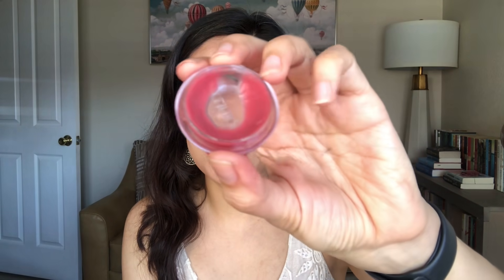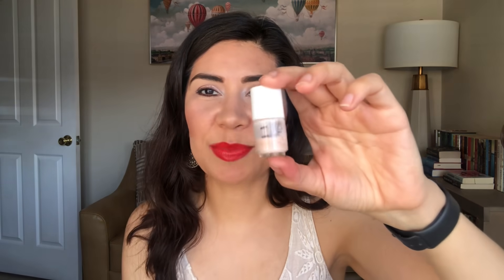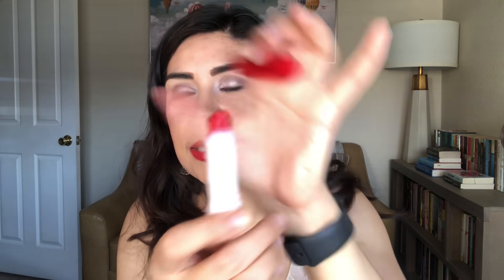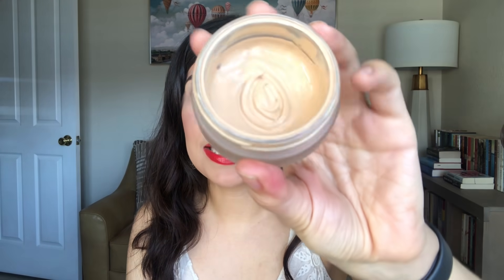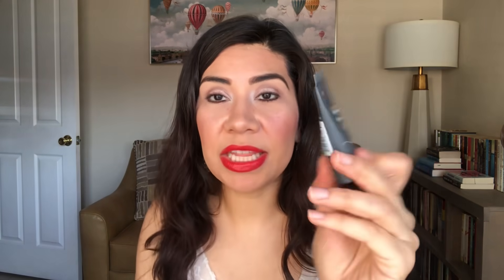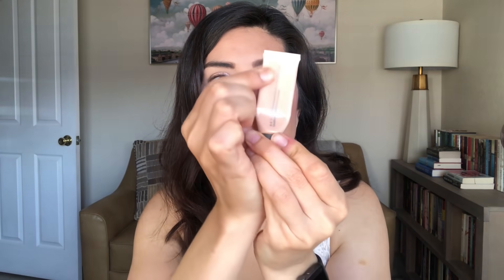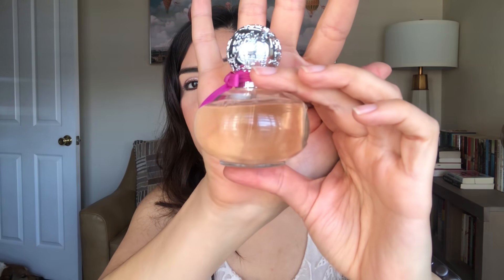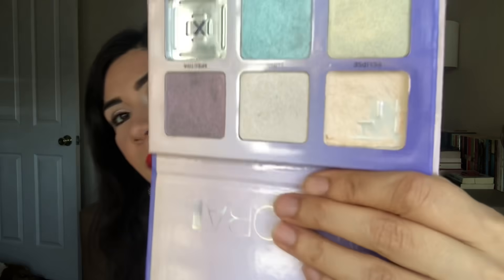Project Pan Roulette Update #6